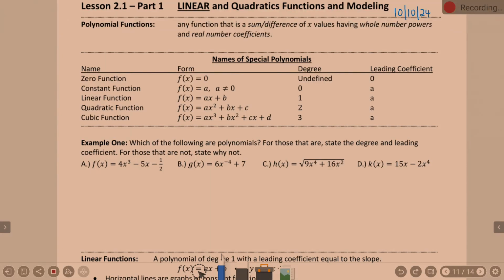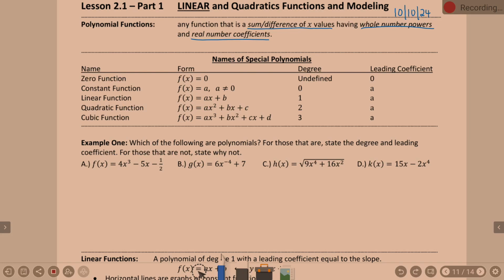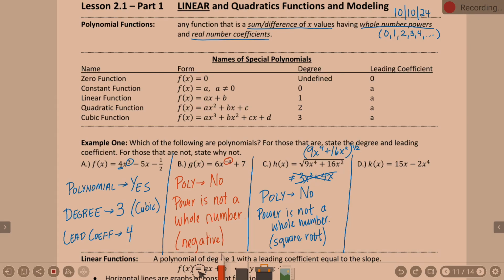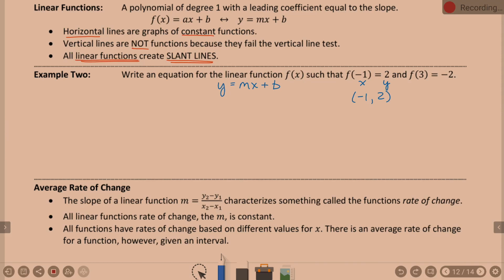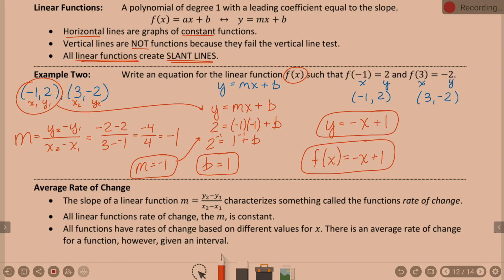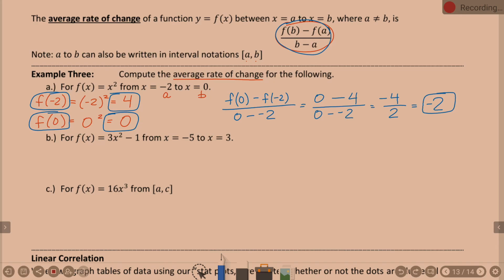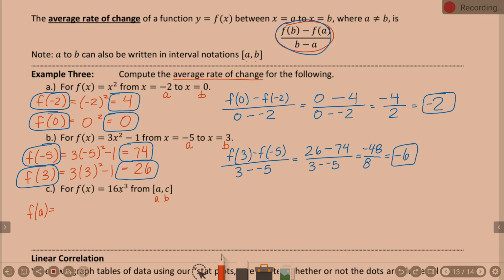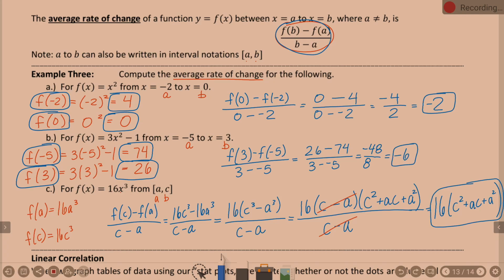PC Lesson 2 1 Part 1 Day 1